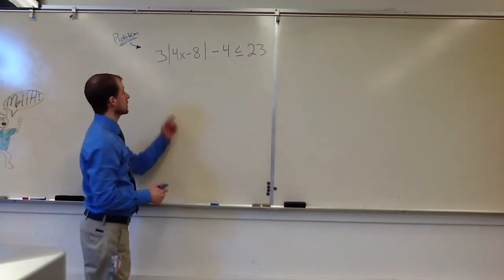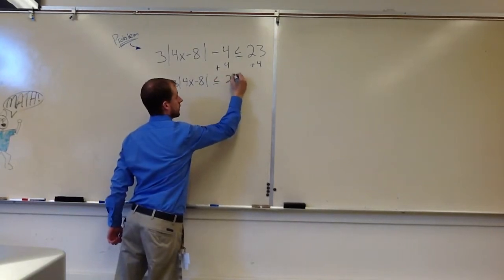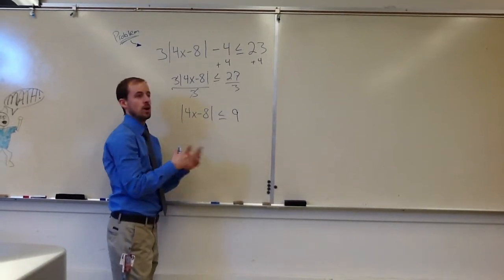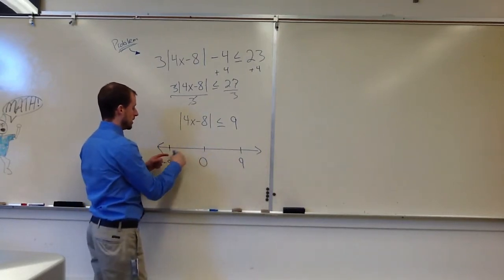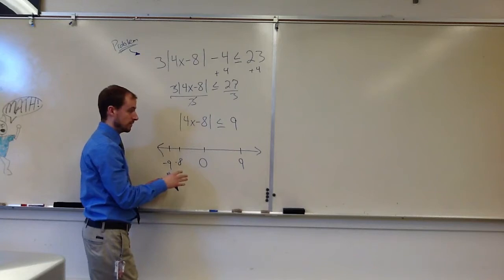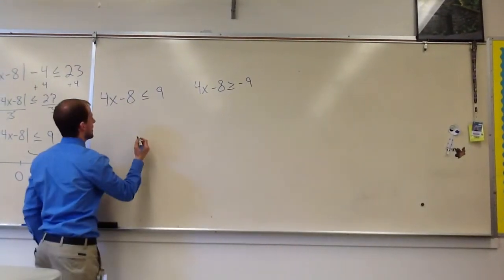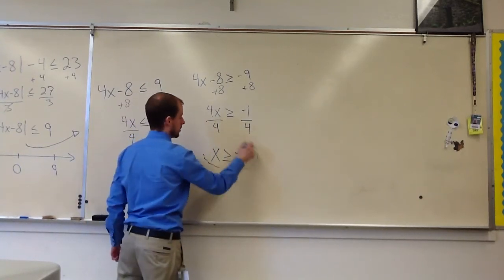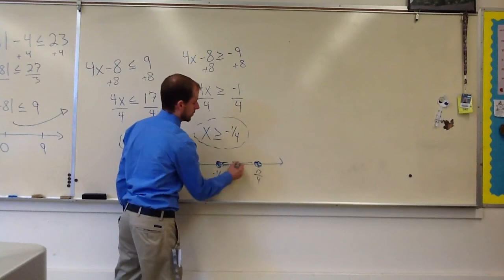Inequalities and Absolute Value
For my Algebra 3-4 class.  This should help make sense of inequalities and absolute value problems.  Yea!  Good luck!